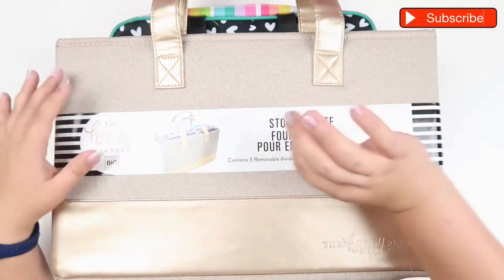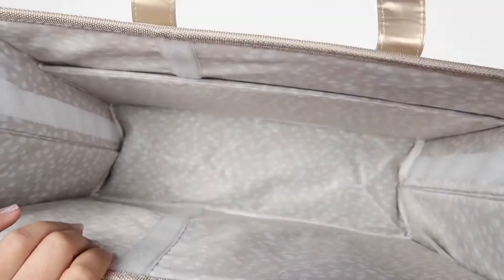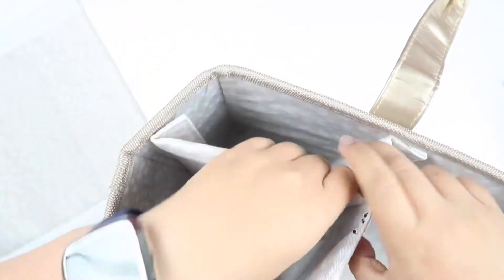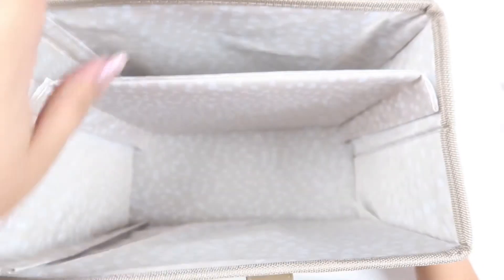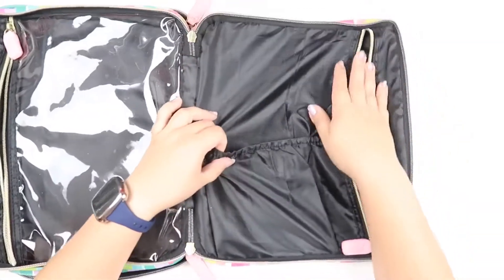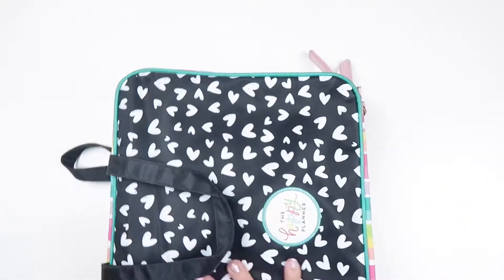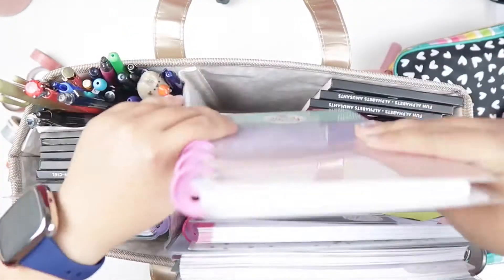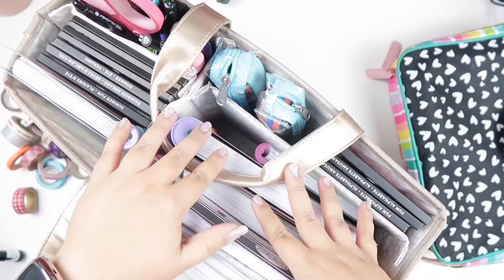THE HAPPY PLANNER TOTE VS CASE | Storage Battle | Who will win???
Today, we compare awesome ways to store your planner supplies! Which one will win? Which one do YOU LIKE?